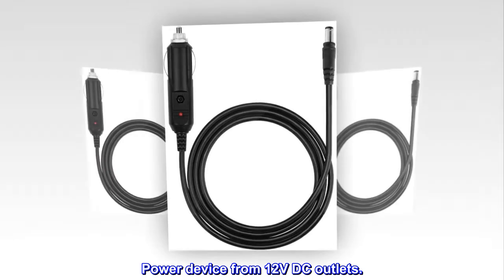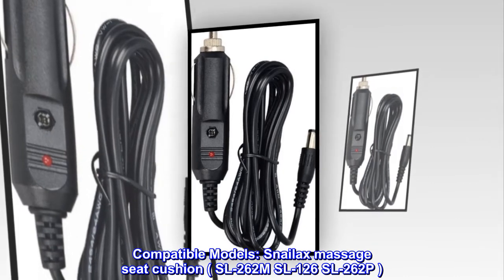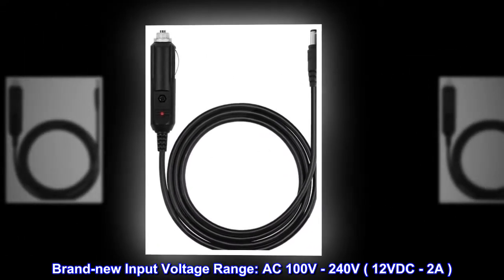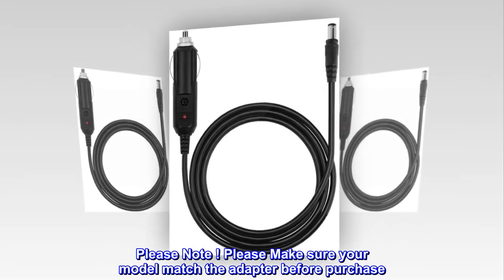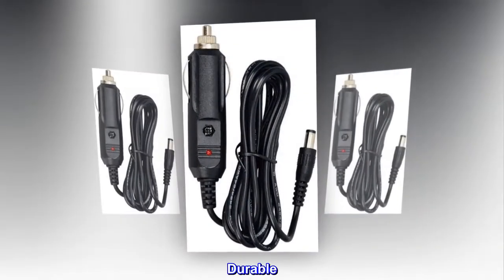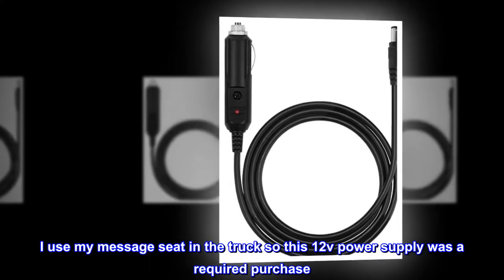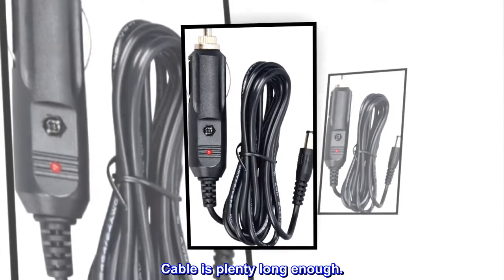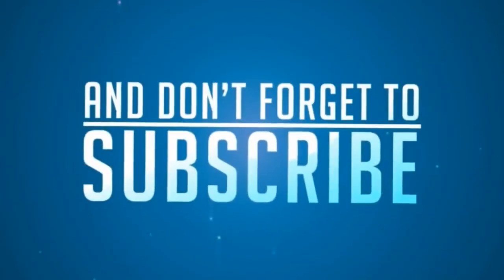12V Car Adapter Compatible for All Snailax Back Massage Cushion Cigarette Lighter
12V Car Adapter Compatible for All Snailax Back Massage Cushion Cigarette Lighter
Power device from 12V DC outlets.
Compatible Models: Snailax massage seat cushion ( SL-262M SL-126 SL-262P )
Snailax adapter with the highest quality. Brand-new Input Voltage Range: AC 100V - 240V ( 12VDC - 2A )
Please Note ! Please Make sure your model match the adapter before purchase. Thank you.
Durable. Does the job
I use my message seat in the truck so this 12v power supply was a required purchase. It does it’s job. Cable is plenty long enough.